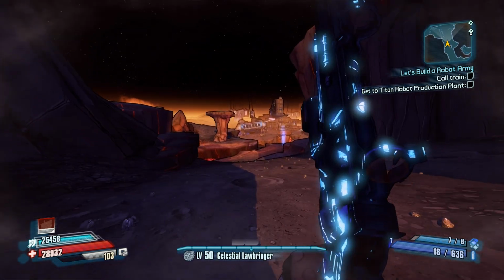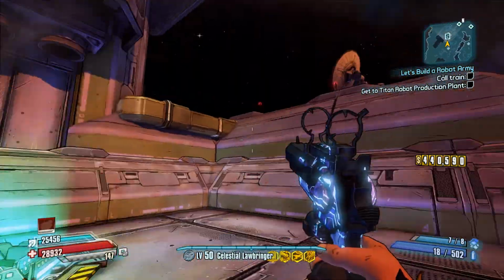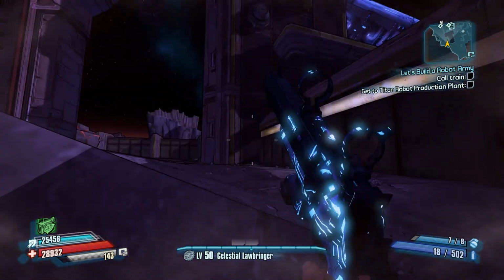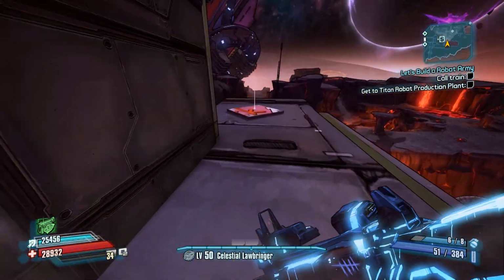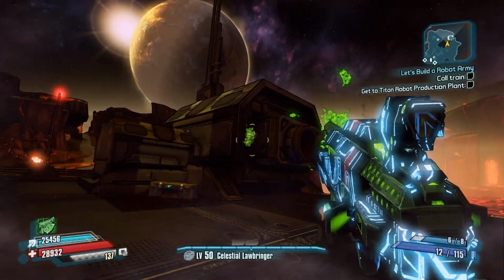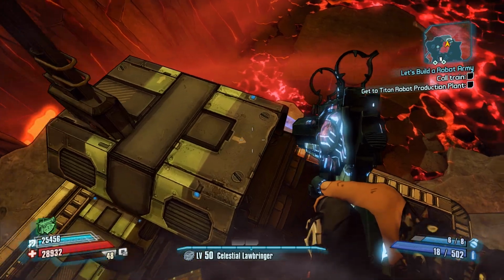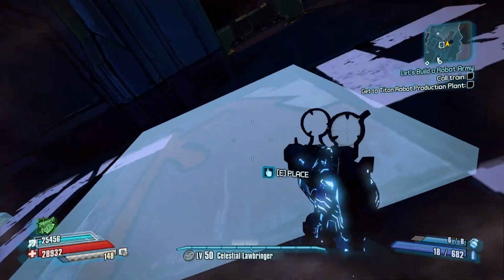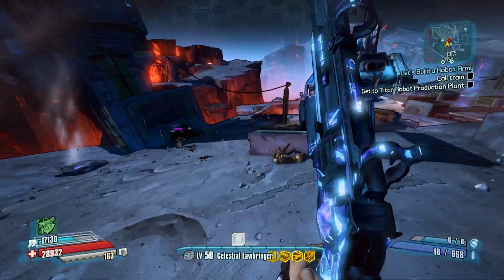Borderlands the Pre Sequel Secret Boss!!!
What happens when Ulrik slaps the ultimate insult onto a perfectly calm NPC? Watch this video to find out about this secret boss battle.